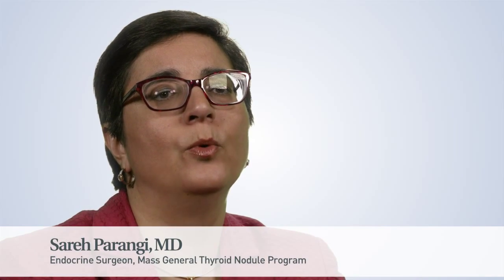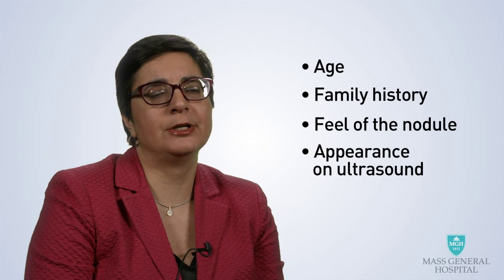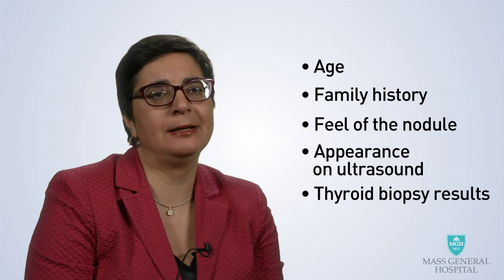Thyroid Nodules: Biopsy Results & Treatment Recommendations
Sareh Parangi, MD, endocrine surgeon in the Thyroid Nodule Program at Massachusetts General Hospital, discusses thyroid nodule biopsy results and treatment recommendations for patients.

The biopsy result categories for thyroid nodules are:
- Benign (noncancerous)
- Malignant (cancerous) or very suspicious
- Indeterminate
- Nondiagnostic